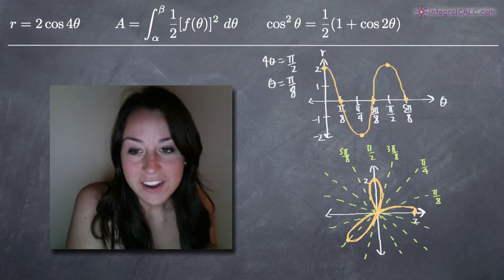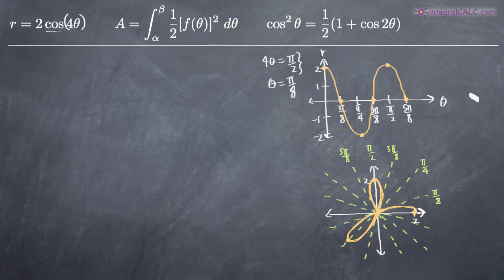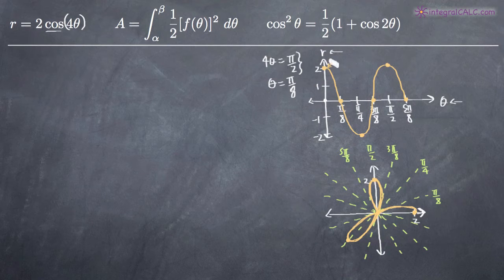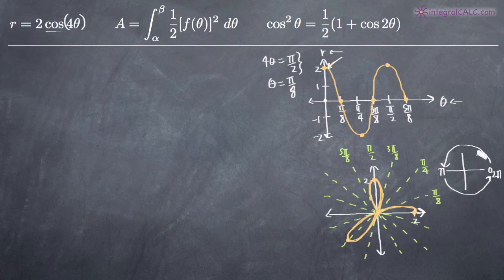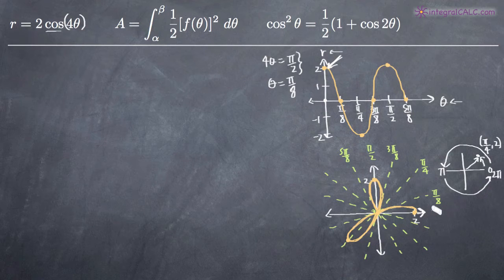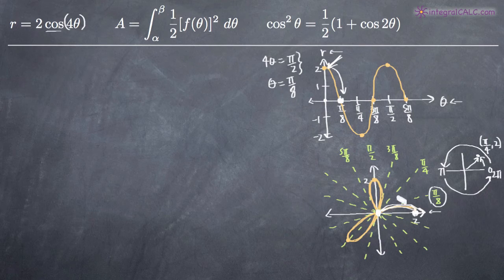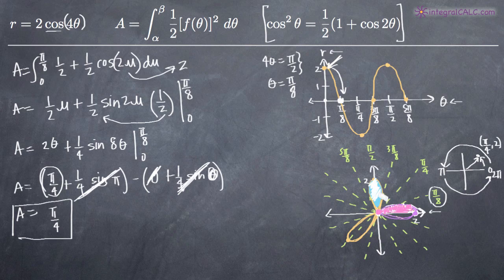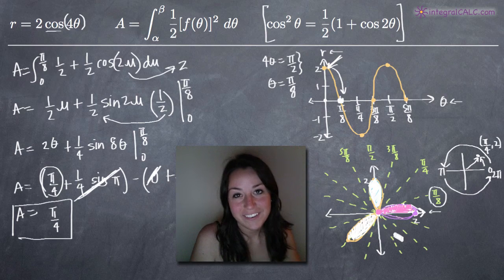Polar Area Bounded by One Loop (KristaKingMath)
Polar Area Bounded by One Loop calculus problem example.